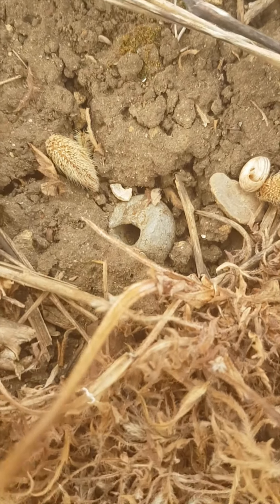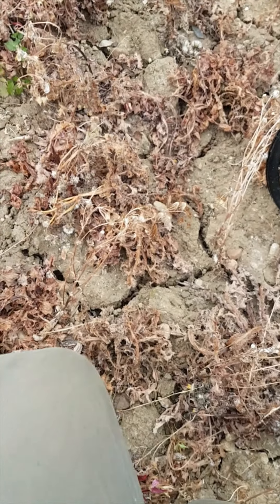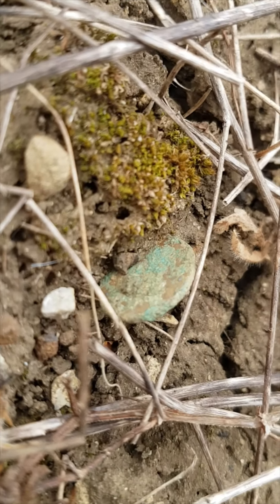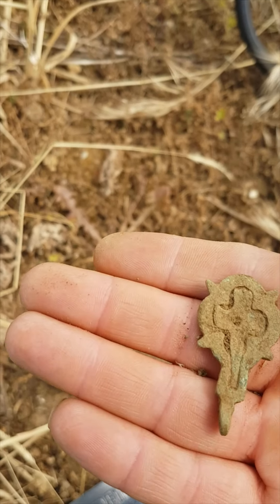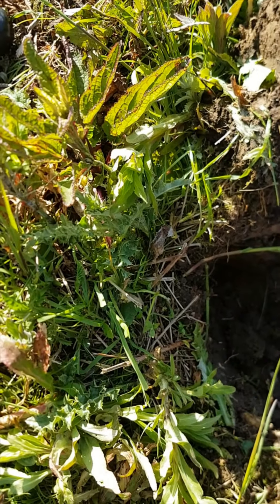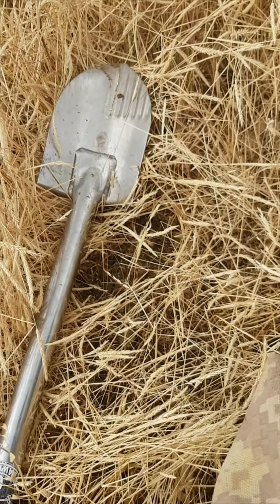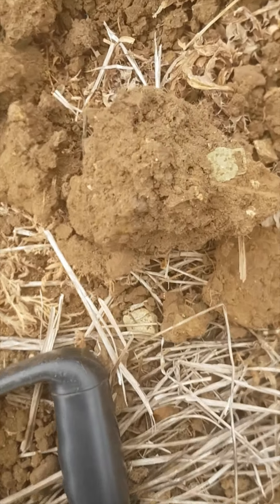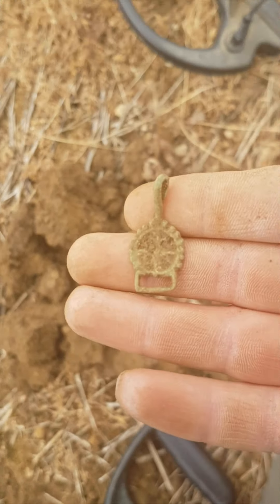metal detecting , amazing Medieval and Tudor finds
some amazing finds had over the week including one of my bucket lister hammered coins